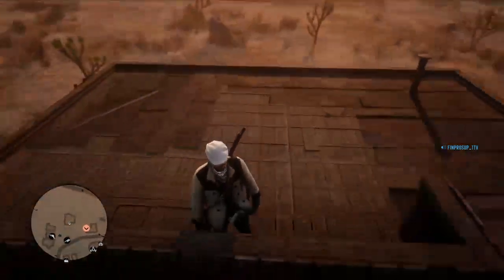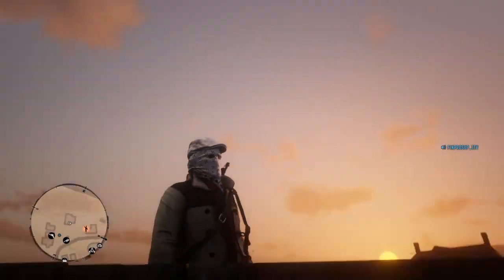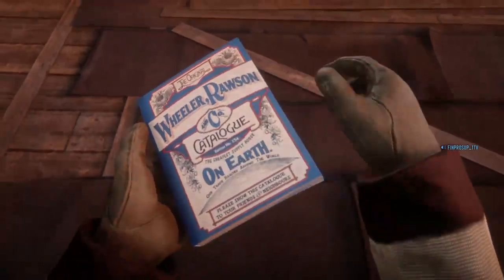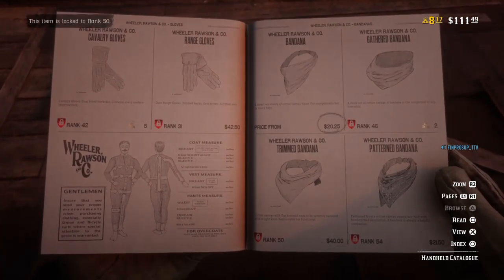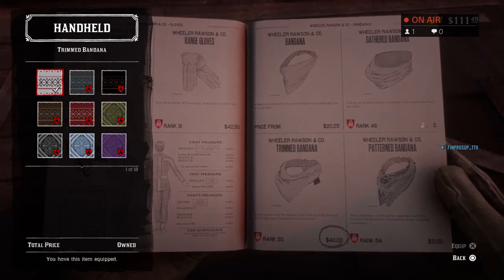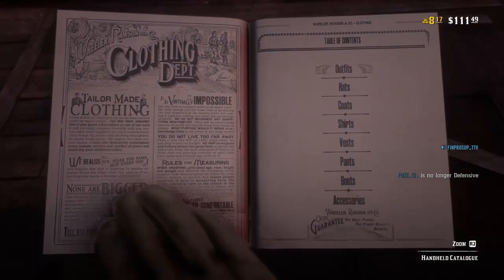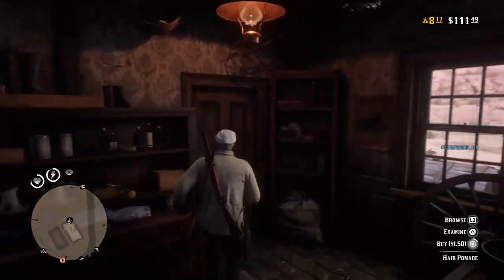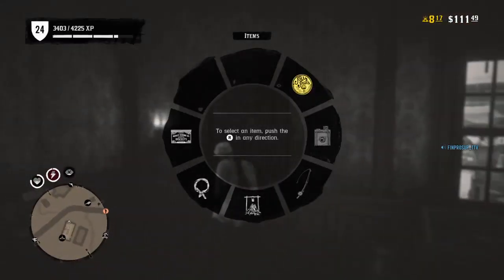How to get the full face bandana in Read dead redemtion 2 online